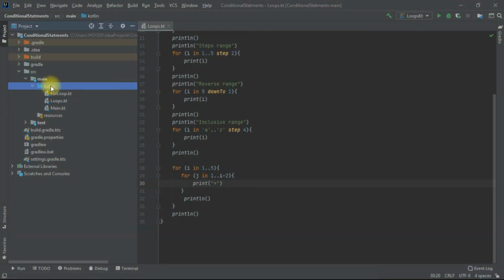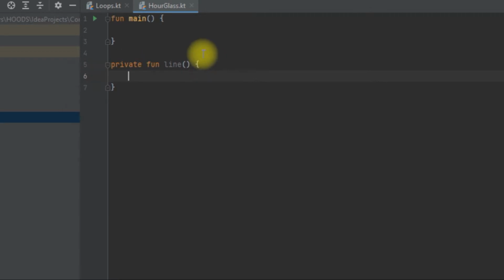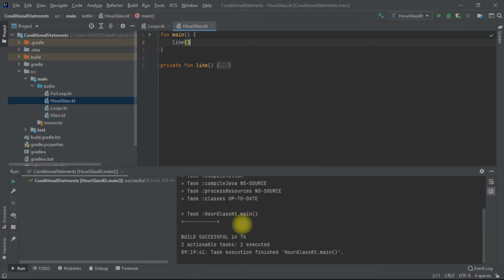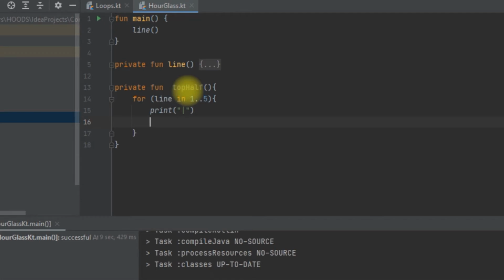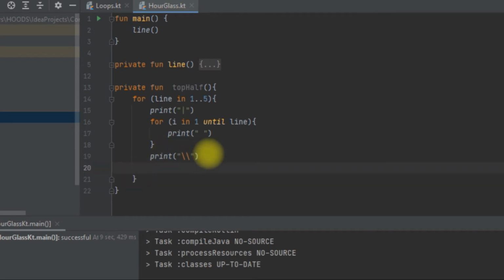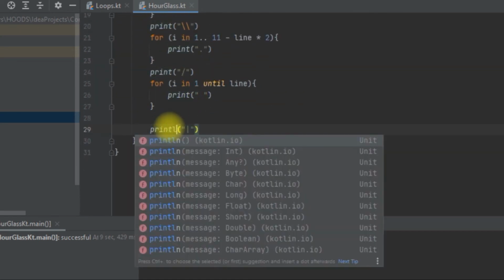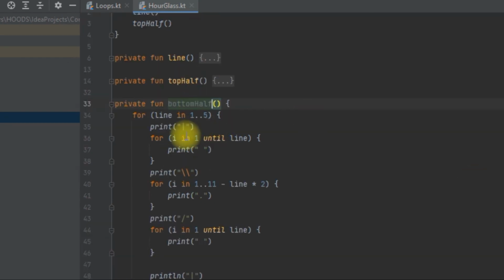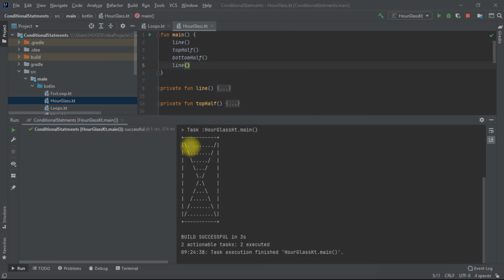Basics of kotlin for beginners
In this kotlin tutorial for beginner to advanced, we will learn about for-loops and create an hourglass figure using for loops in the kotlin programming language.
mastering, for loops, is crucial in creating robust applications in android studio as an android developer.kotlin android studio
kotlin course#kotlin tutorial for beginners